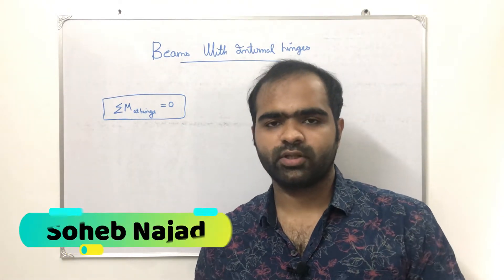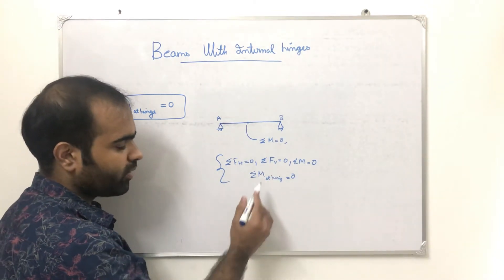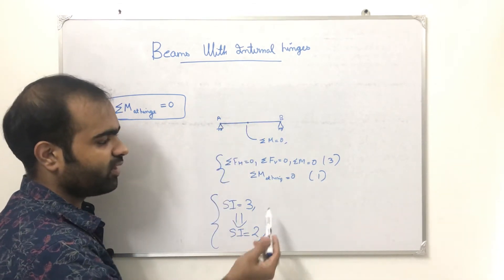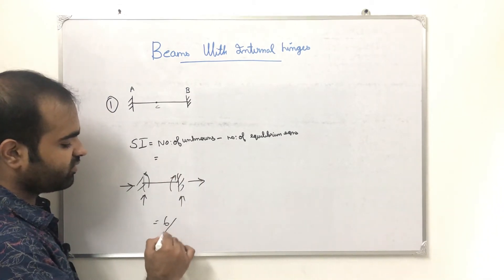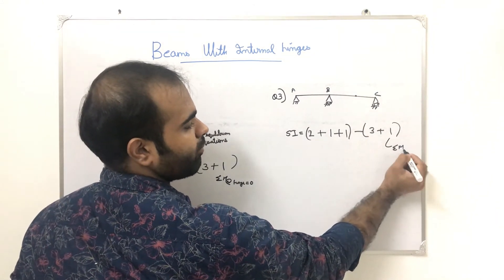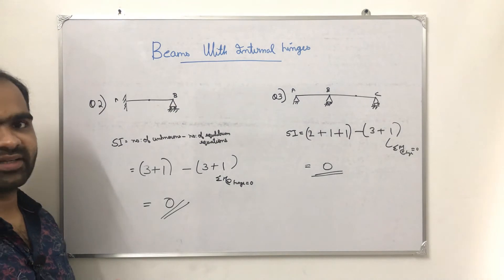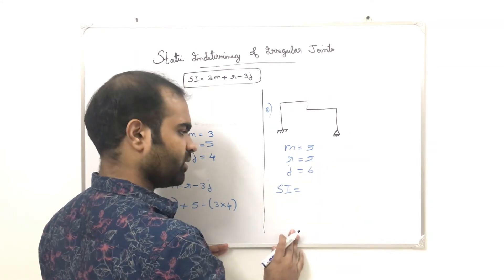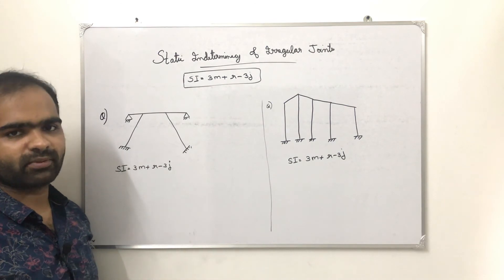Beams with internal hinges and Static Indeterminacy of Irregular Joints|| Module 2|| SA 3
This  video includes the analysis of beams with internal hinges and also the analysis of rigid joint frames with irregular joints.